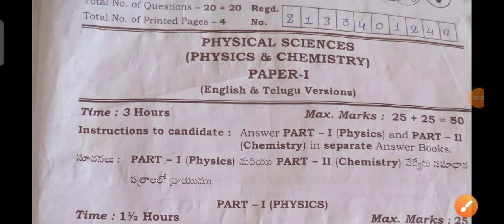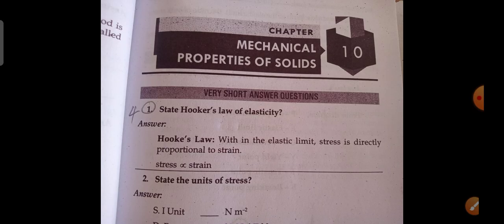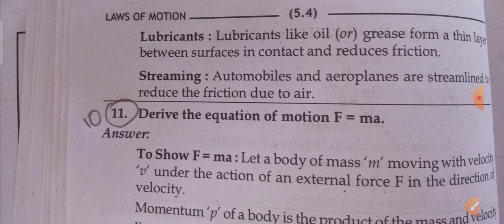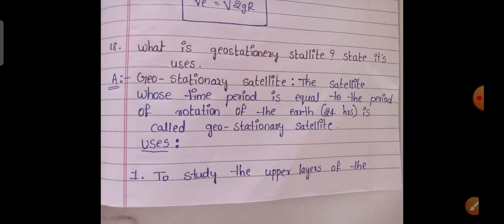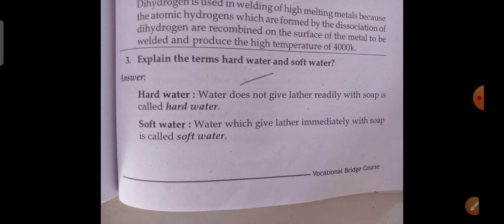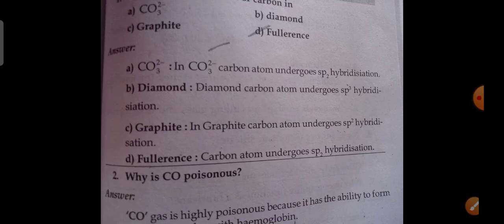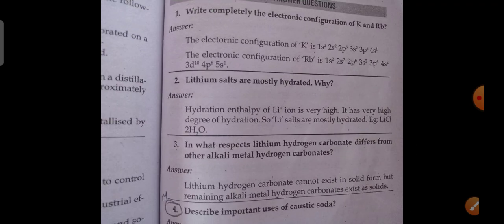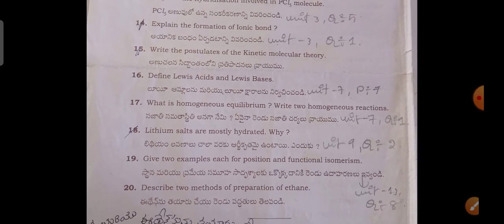model Question paper in physics & chemistry for bridge course 1st year in english version